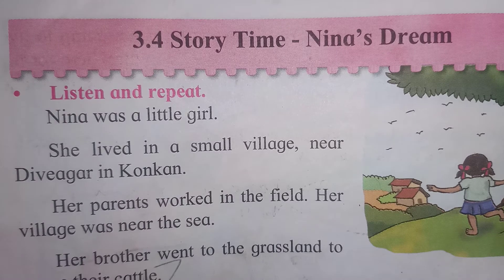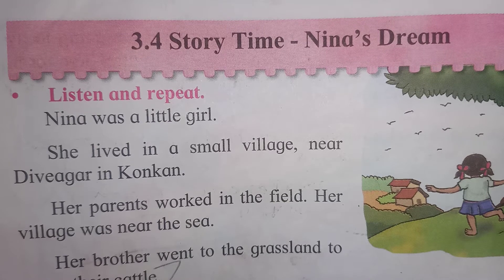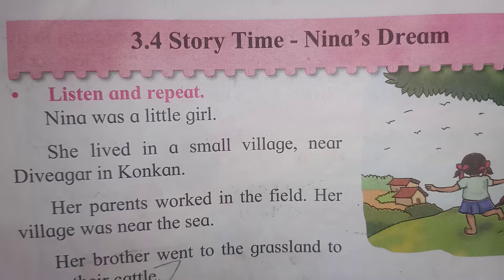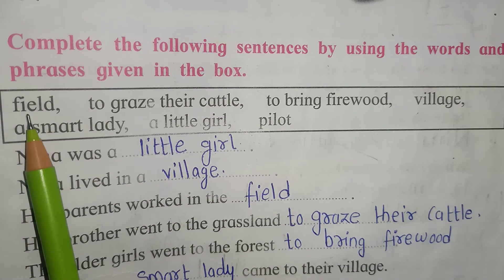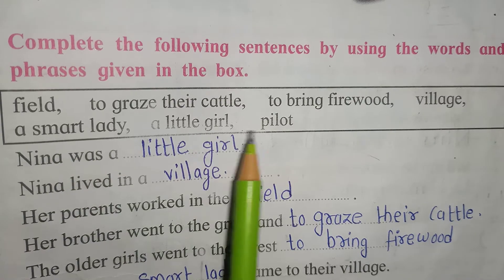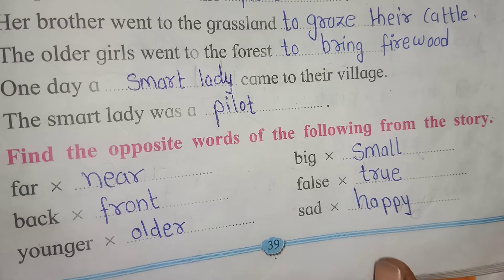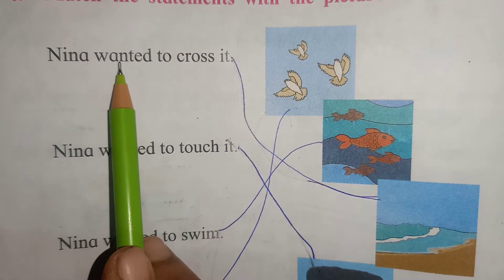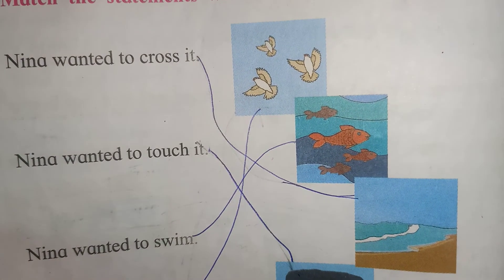Std 2 English Unit Three / Lesson 3.4 Story time - Nina's Dream ( Question Answer ) MSB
Std 2 English Unit Three / Lesson 3.4 Story time - Nina's Dream ( Question Answer ) Maharashtra State Board